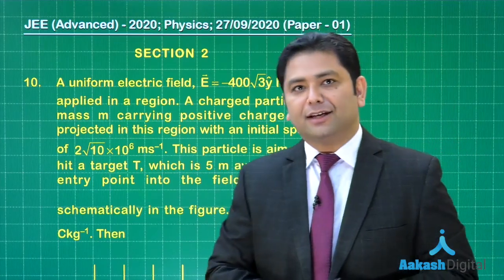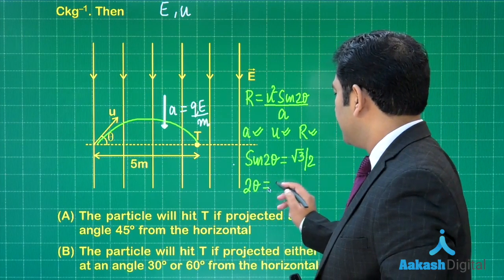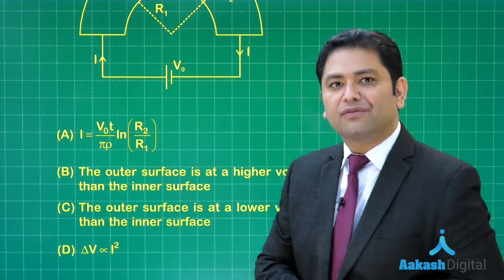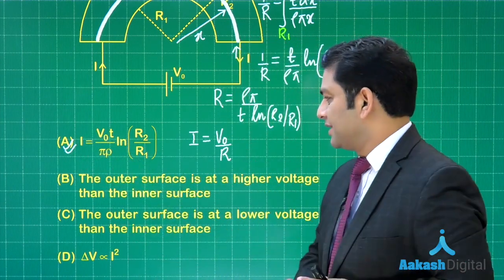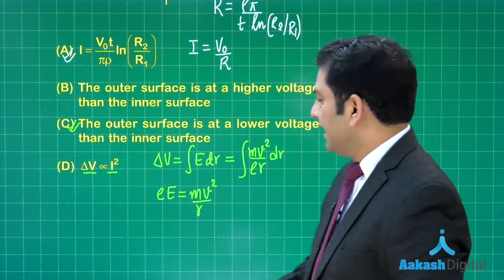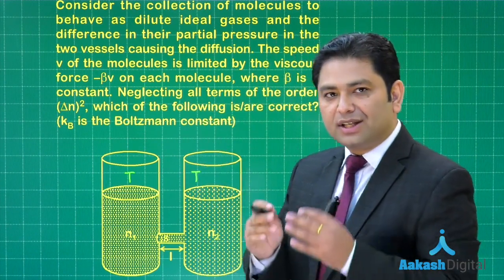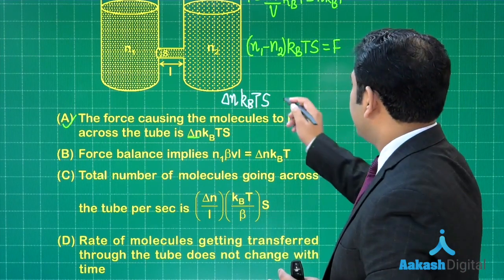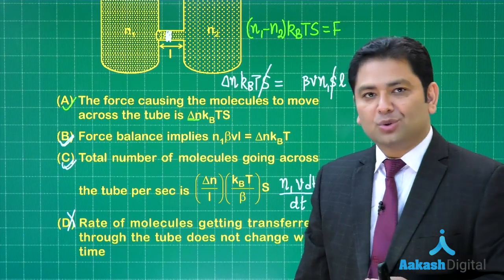JEE Advanced 2020 SOLUTIONS PHYSICS PAPER 1 Q 10 to 12